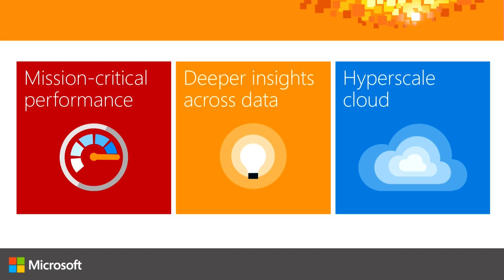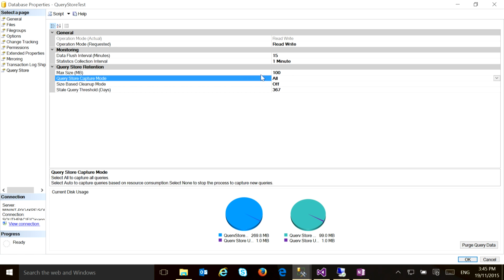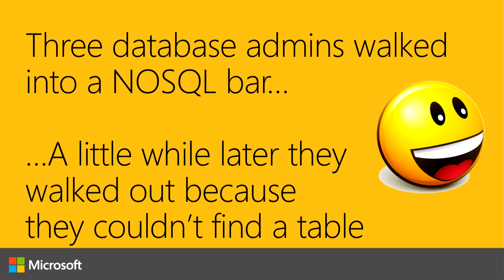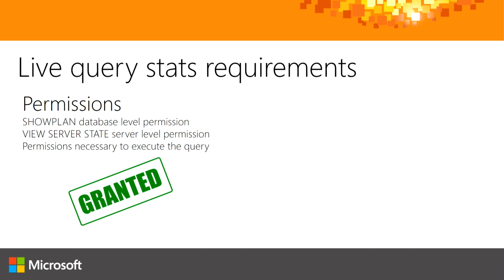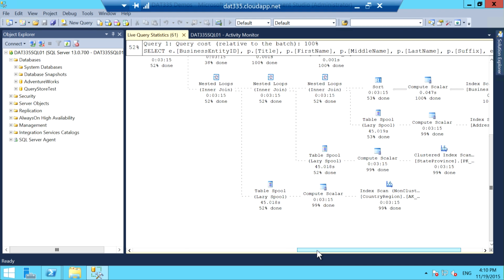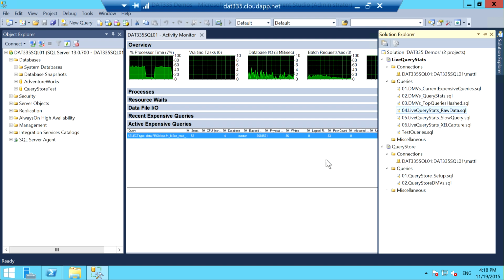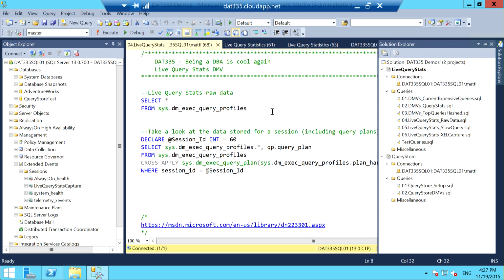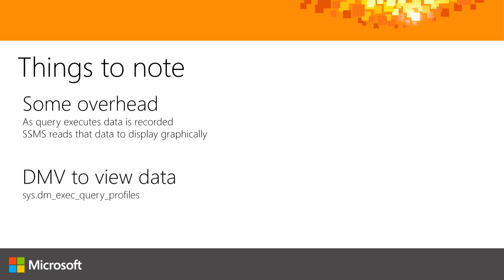Microsoft Ignite Australia 2015 Being a DBA is cool again with SQL 2016